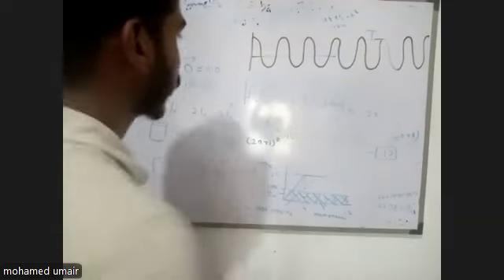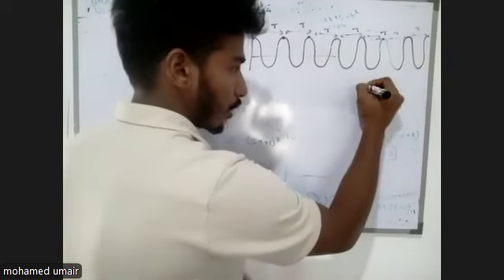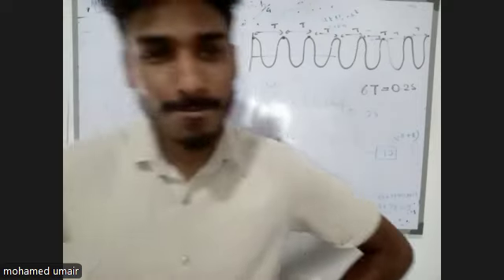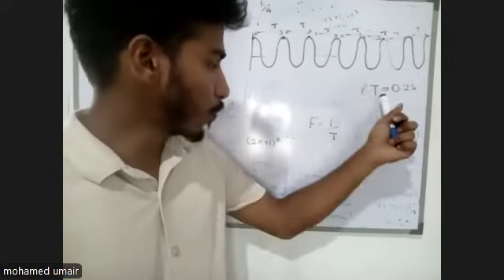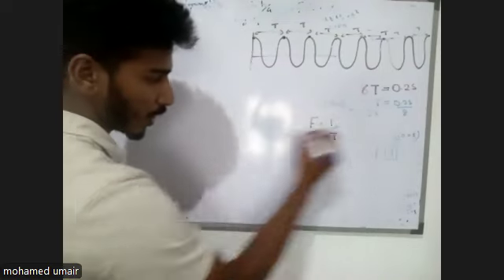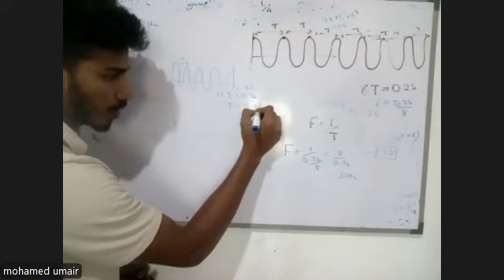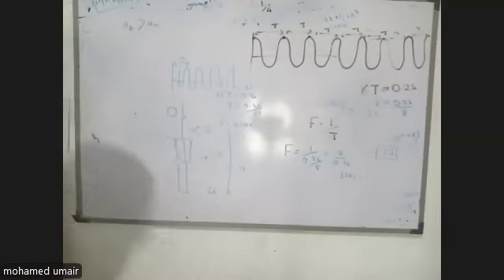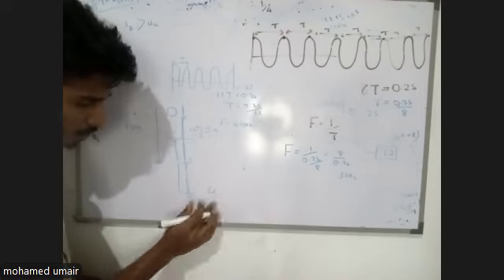physics | english medium